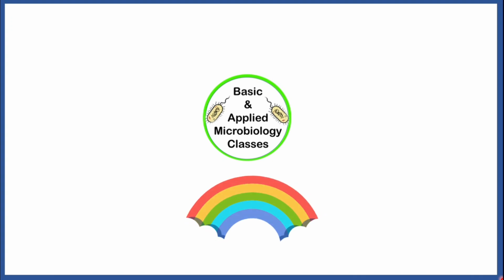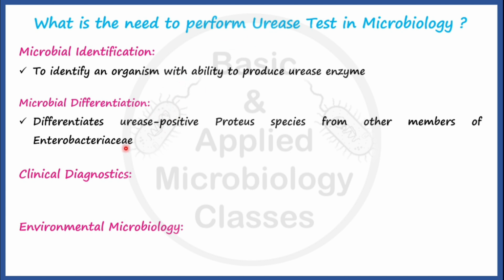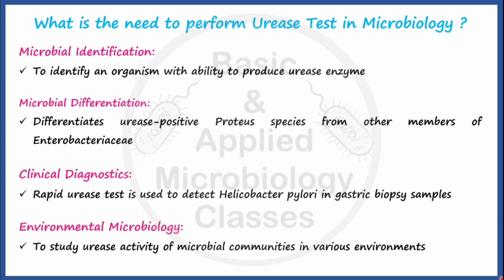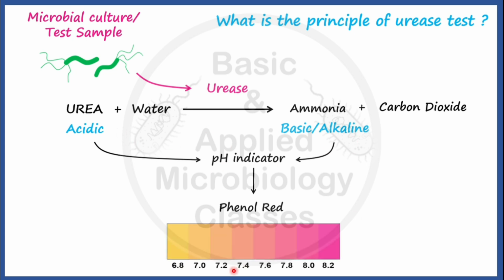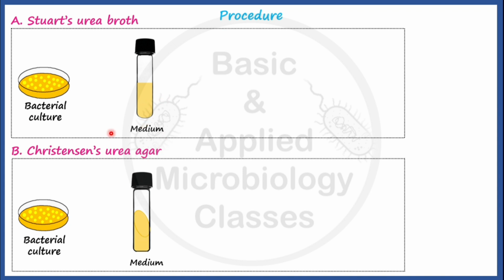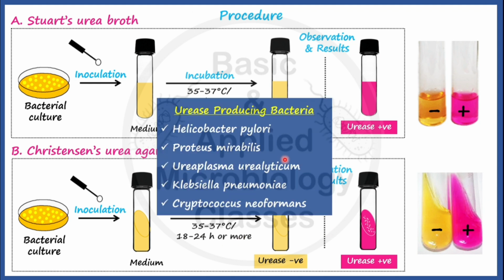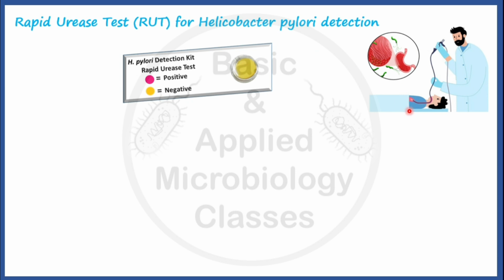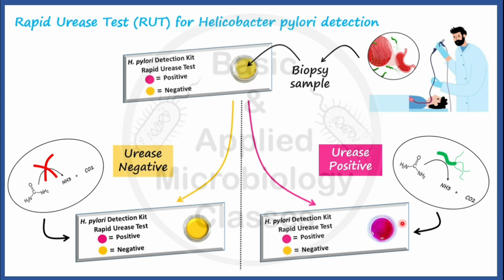Urease test for identification of bacteria | Rapid urease test for H. pylori | Principle | Procedure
This video is about urease test covering its introduction, principle, procedure, observation and results. It also covers Rapid Urease Test which is used for detection of Helicobacter pylori, the causal agent of Gastric Ulcers.